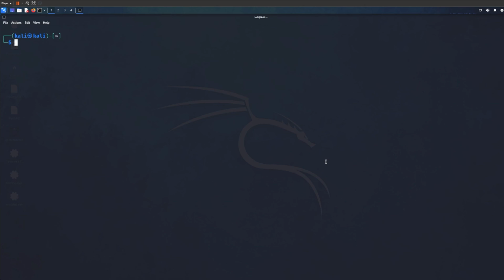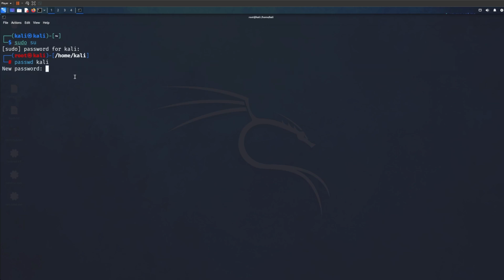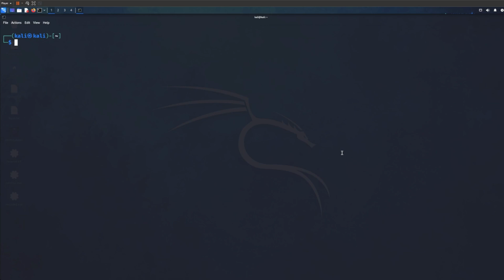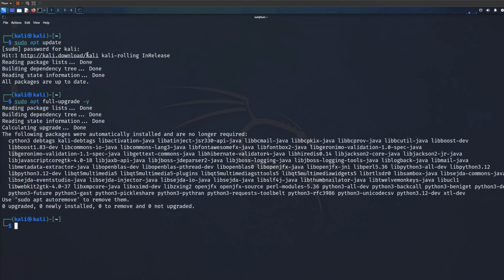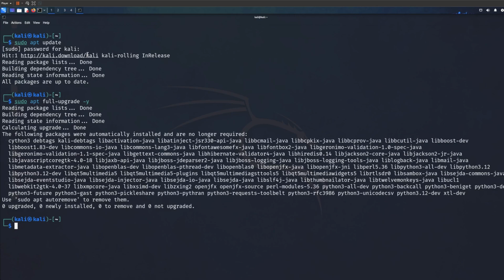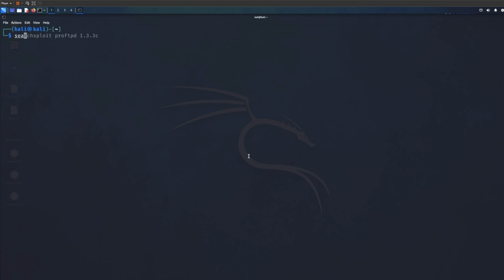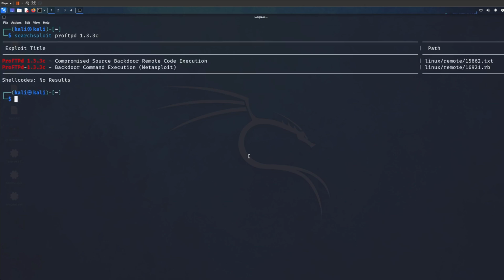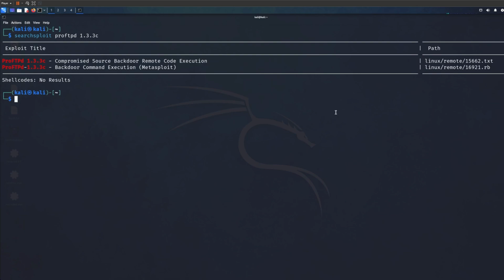5 Steps Beginners Must Do After Installing Kali Linux! In 2024!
Just installed Kali Linux? Don't miss these 5 steps! Learn how to update your Kali Linux along with ESSENTIAL Kali Linux steps that will make you more secure!

If you're new to the world of Kali Linux, this video is a must-watch! We'll show you the top 5 things to do after installing Kali Linux.

Websites to learn Cybersecurity!
TryHackme & HackTheBox
OccupyTheWeb
HackTricks & HackingArticles

TIMESTAMP:
00:00 - Intro
01:00 - Changing Password To More Complex
02:15 - Becoming Fluent In Linux
03:56 - Full Update of Kali
04:48 - Searching Efficiently For Exploits
06:58 - Avoiding ROOT for everything!